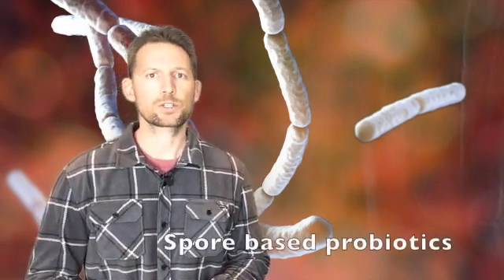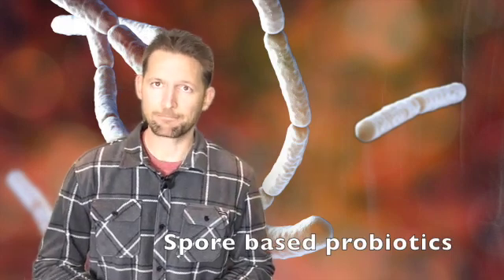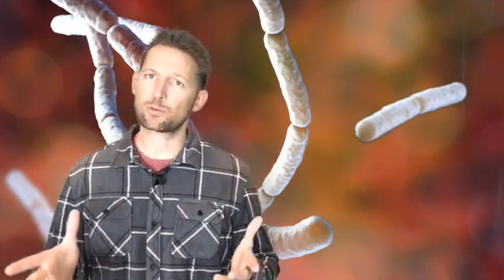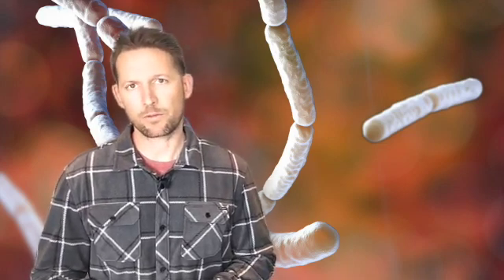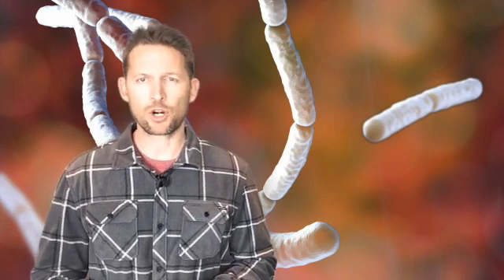Spore based probiotics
As we continue to learn how important healthy gut bacteria is for the brain and immune system, interest in cultivating a rich and diverse “gut microbiome” grows.

One important tool in this quest are spore-based probiotic supplements. “Spore” is derived from the word “seed,” and spore-based probiotics are a hardy delivery system that germinate in the small intestine and help you colonize your gut with more healthy bacteria.

Modern humans face many challenges to developing and maintaining healthy gut bacteria. In fact, studies of primitive people who live much like our hunter gatherer ancestors did show their guts have about 50 percent more diversity in gut bacteria than the average American. Its not just how much good bacteria you have, it’s how many different types.

Researchers are finding this lack of microbiome diversity plays a role in many chronic health and brain disorders, including depression and autoimmunity.

This is often one of the reasons I recommend periodically switching probiotic brands and strains. Diversity.

Low-fiber, junk food diets, antibiotic overuse, chlorinated water, heavy environmental toxin and pollution loads, chronic stress, alcohol, and various medications all play a role in reducing the diversity and amount of beneficial gut bacteria.

As a result, opportunistic and infectious “bad” gut bacteria are able to more easily conquer the gut. This weakens the gut lining, increases inflammation, and promotes brain and mood disorders.

There are many ways we can build a healthy and diverse population of gut bacteria. The most important is to eat a whole foods diet that is predominantly vegetables and fruits. It’s important to vary the kind of produce you eat regularly. It’s also helpful to include cultured and fermented foods and take probiotics. Also, avoid drugs such as antibiotics, NSAIDs, and heartburn medication as much as possible, which can also contribute to the development of leaky gut, among other things.

Given the challenges the modern gut faces, it’s not a bad idea to make probiotics a part of your routine. This is where spore-based probiotics come in. What makes spore-based probiotics special?

 ï The survive the acidic environment of the stomach on their way to the intestines.
 ï They resist breakdown by digestive enzymes.
 • They are heat stable and don’t need to be stored in the refrigerator.
 • Some spores are antibiotic-resistant, which means you can take while taking antibiotics.

Once in the small intestine, spore-based probiotics can germinate,
 if you provide the right environment with plenty of plant fiber.

Spore probiotics and healthy gut bacteria in general can help improve your health in several ways. They improve the health and integrity of the lining of the small intestine. This lining contains not only bacteria but also plenty of immune cells to defend the bloodstream from bad bacteria, yeast, toxins, undigested foods, and other pathogens that can trigger inflammation if they make their way through the gut lining into the bloodstream. This is called leaky gut.